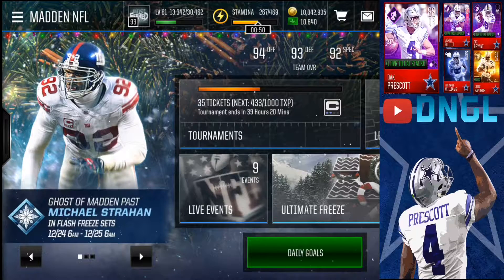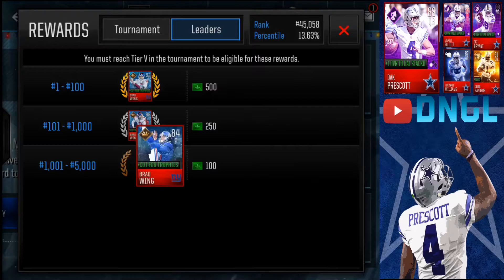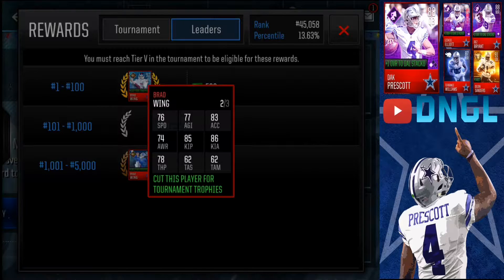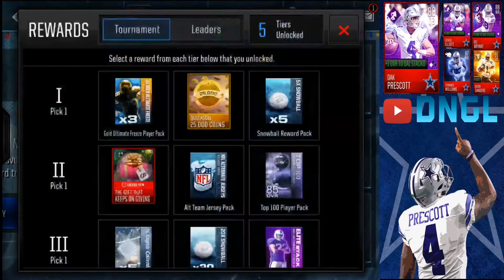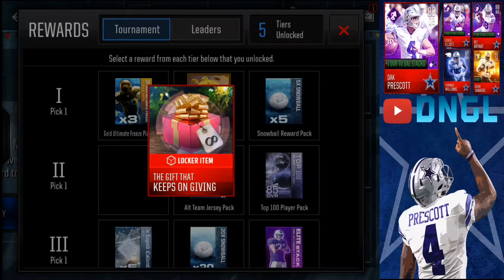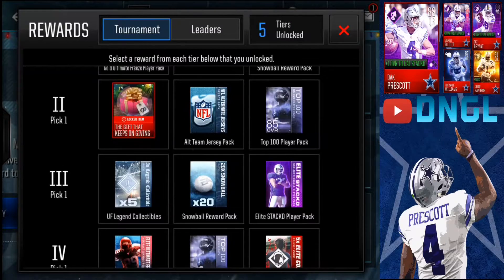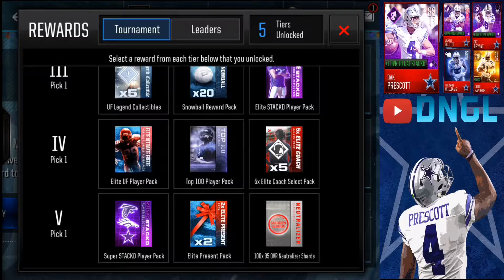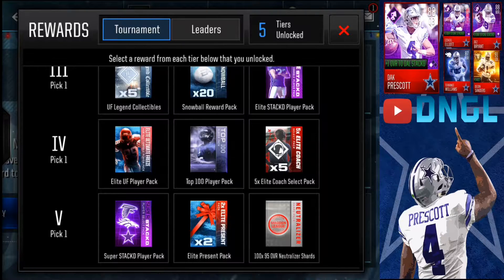Madden Mobile 18 MAXIMIZE TOURNAMENT REWARDS WEEK 19 (12 PLAYS OF MADDEN)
The best a man can get.